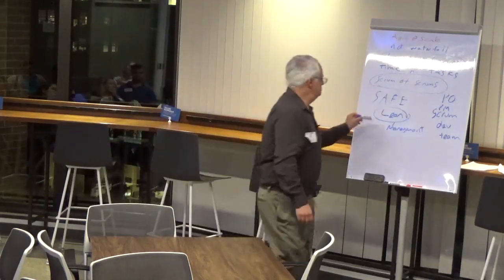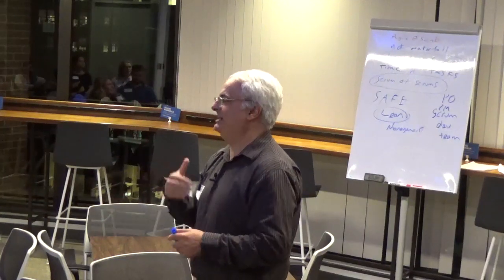What are the Product Manager Experiences by Sr IBM PM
A Product Management event in Boston about the Product Manager Experiences by Sr IBM PM

Our classes are part-time, designed to fit into your work schedule.  Our campuses are online and in 15 cities worldwide, including Silicon Valley, New York, Los Angeles and London.

In addition to classes, each of our campuses hosts weekly events with top industry professionals about Product Management, Data, Coding, Digital Marketing and Blockchain.

📓 The Product Book has arrived! Learn how to become a great Product Manager.